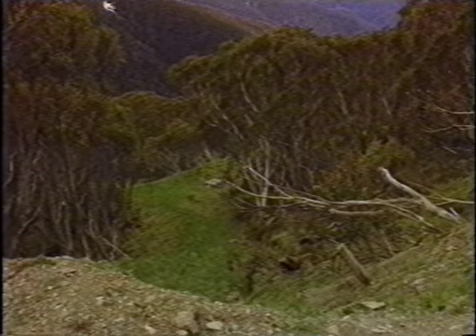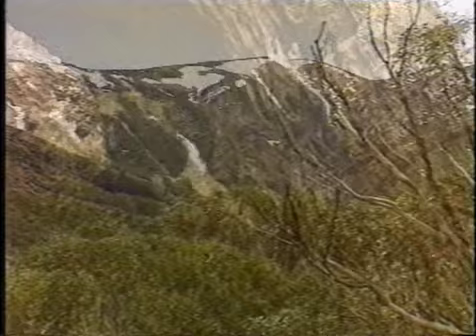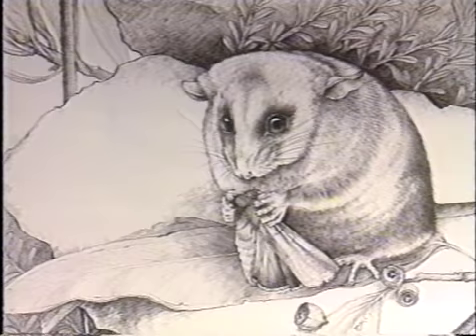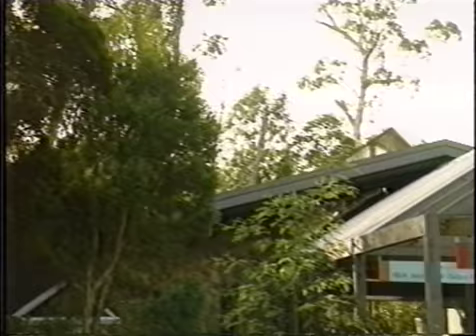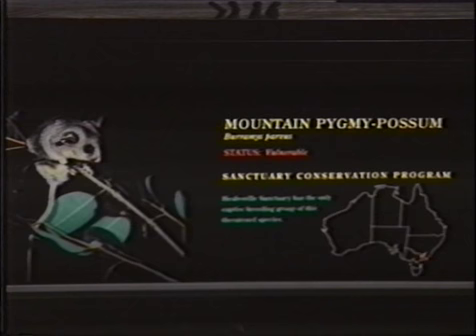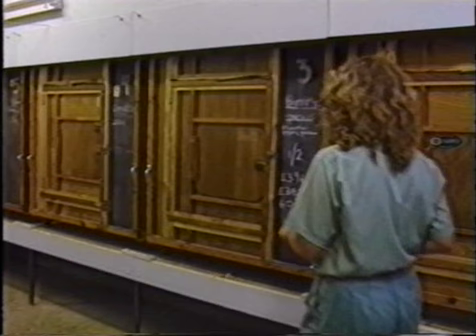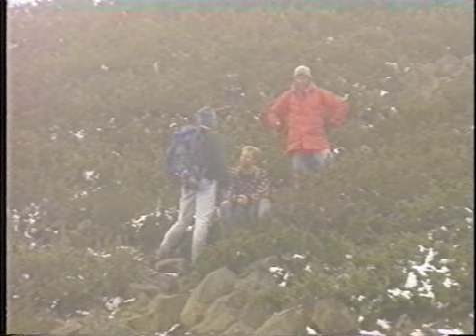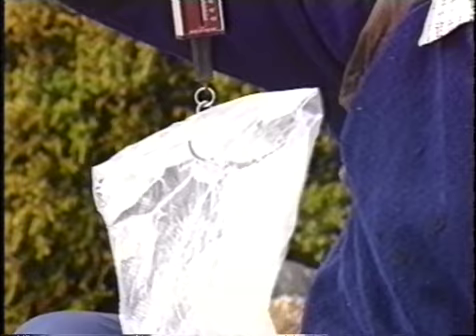Wanted Alive... A Documentary on the Mountain Pygmy Possum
Produced in 1993 as a student project.  In 1993, the population of the possum was about 5000, in 2007 it is now approximately 2000.  The possum is a victim of climate change.  As the planet warms, less snow covers the possum during it's hibernation, it awakes earlier than it should, before it's food sources are ready.   It has also been affected by recent bushfires in the Alpine areas of Victoria.